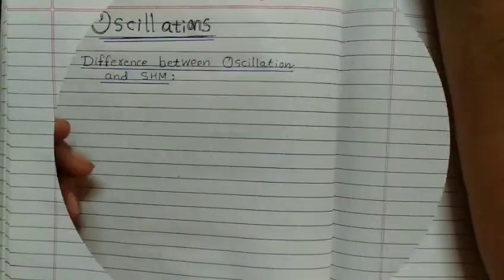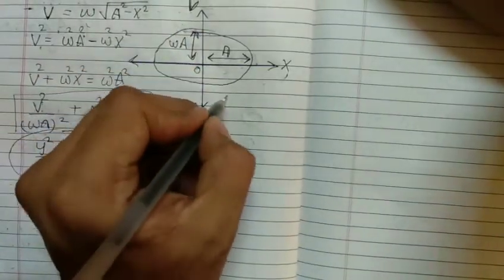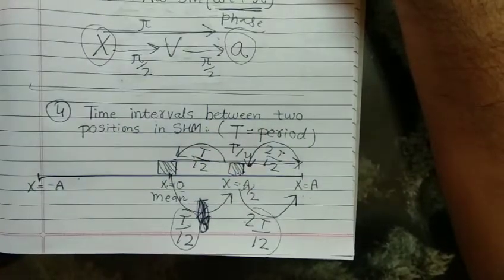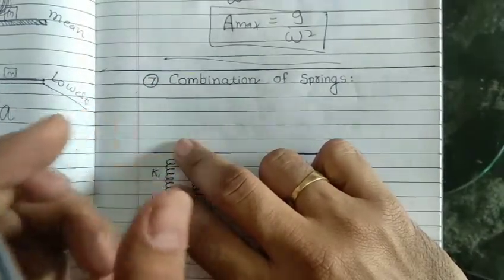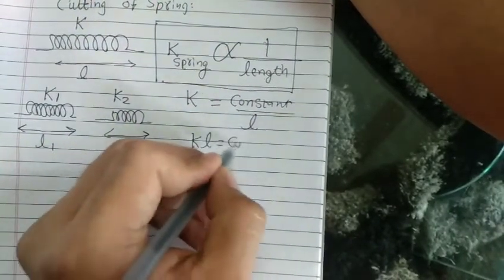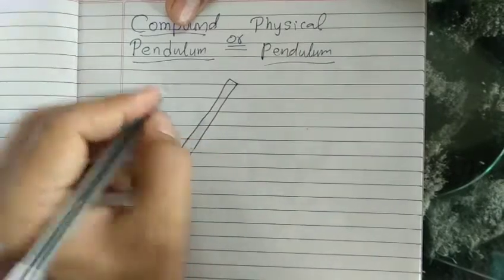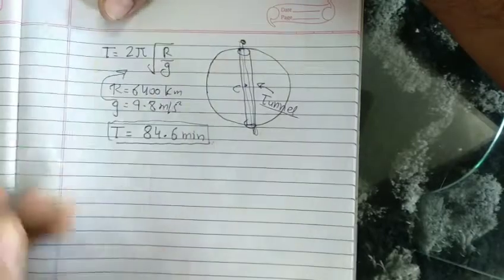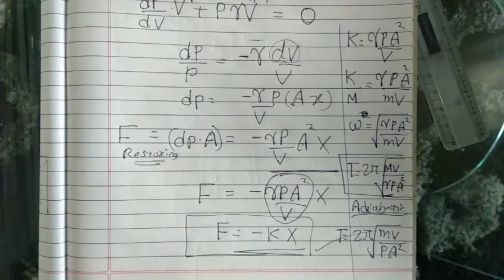Oscillation in one shot| Many useful and important points discussed for entrance exams preparation